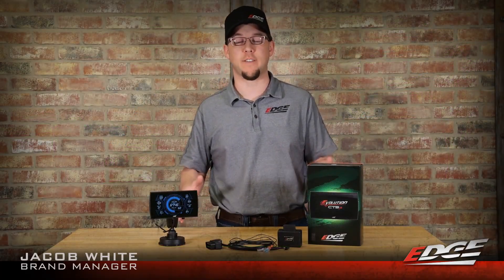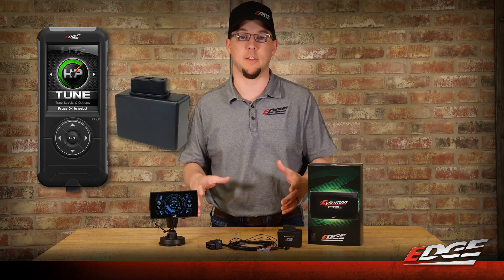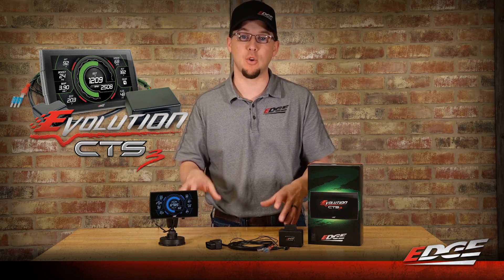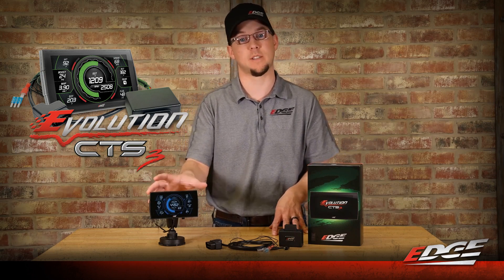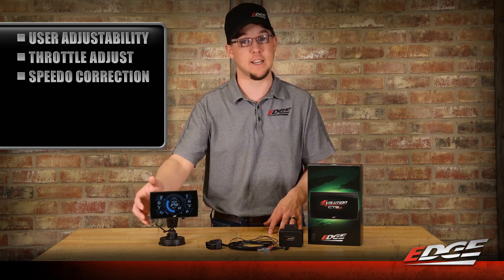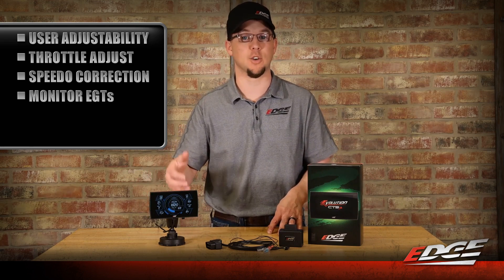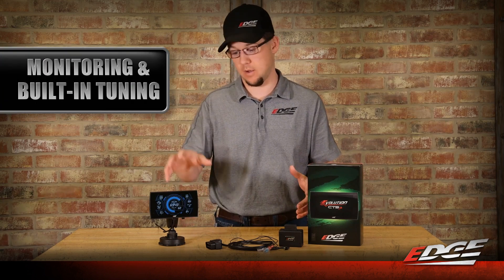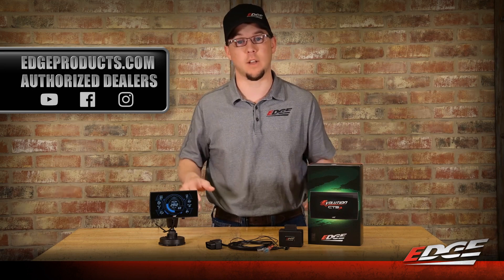Evolution CTS3 for 2017-2019 L5P Duramax